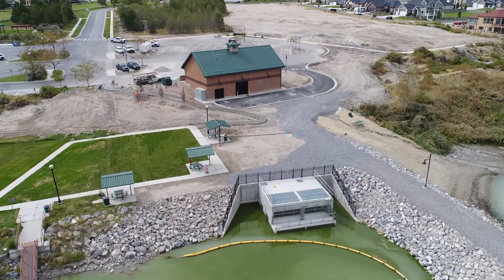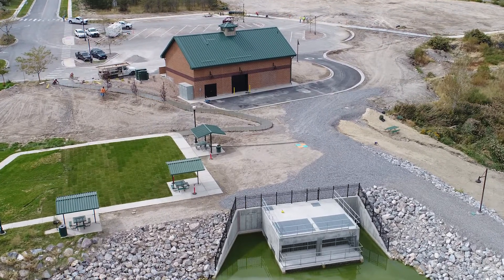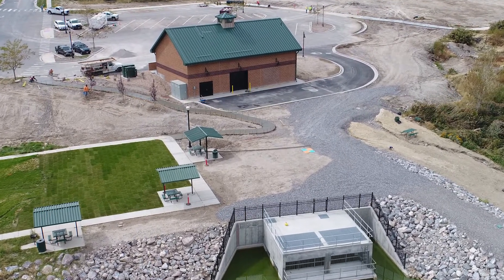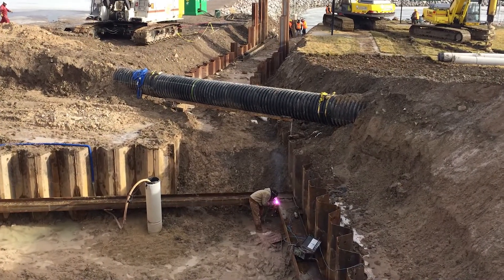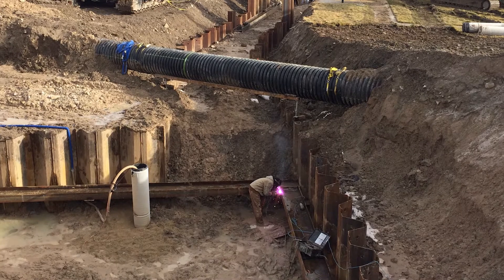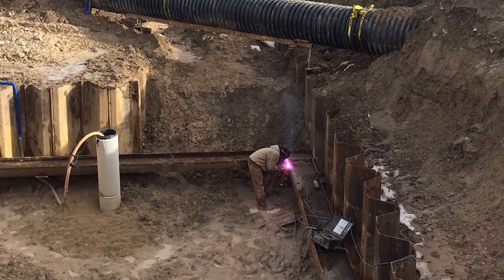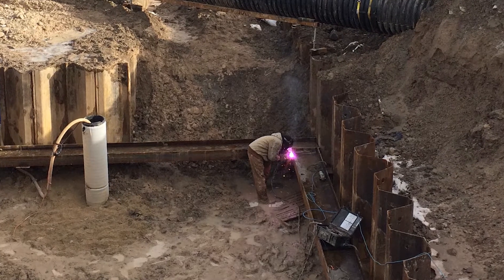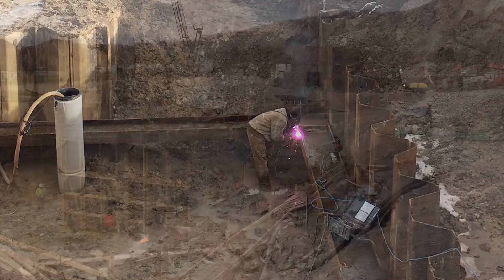Civil Public Works Project of the Year